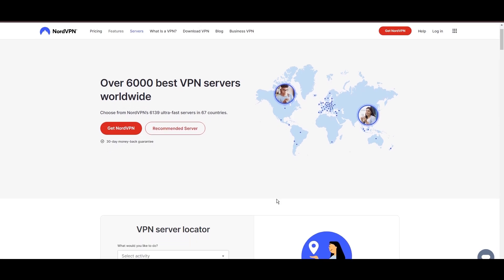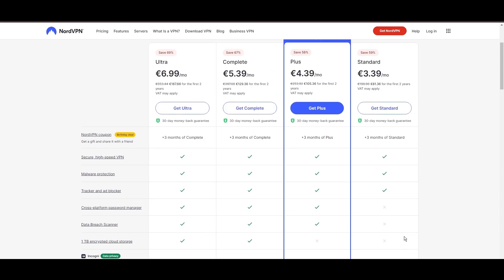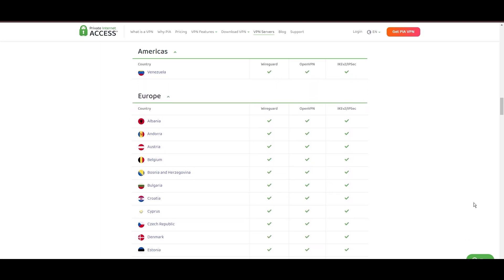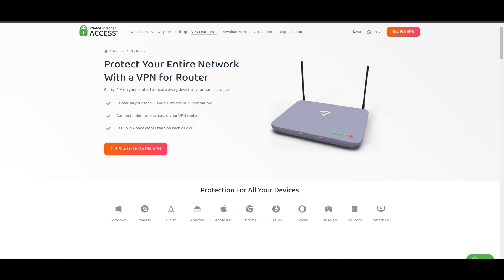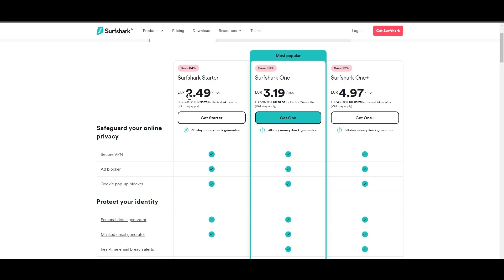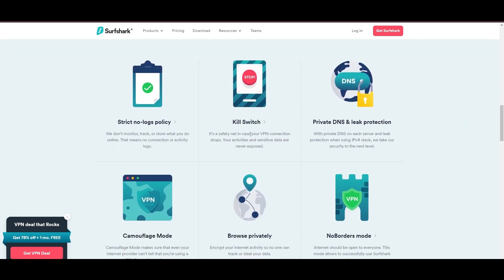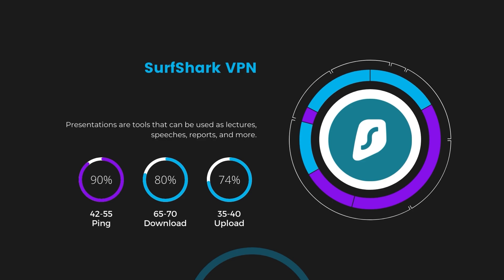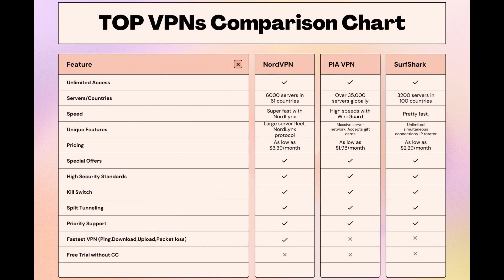Best VPNs for Georgia - Top Budget Picks for 2024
In this video, I cover the top VPNs for Georgia and how to choose the best option for yourself based on your own requirements.

👉NordVPN is the best choice for Georgia if you take into consideration all aspects of a VPN.

Finding the best VPN for Georgia is crucial for ensuring your privacy and security online while also saving you money.
In this comprehensive guide, we'll explore the top three VPNs tailored specifically for Georgia, offering unbeatable value and peace of mind.

Leading the pack is NordVPN, widely acclaimed as the best VPN for Georgia and for good reason.

Next up is Private Internet Access (PIA) VPN, another top contender for the title of best VPN for Georgia. PIA VPN boasts an extensive server network of over 35,000 servers worldwide, ensuring optimal performance and security.

Rounding out our list is Surfshark, a budget-friendly VPN solution perfect for Georgia.